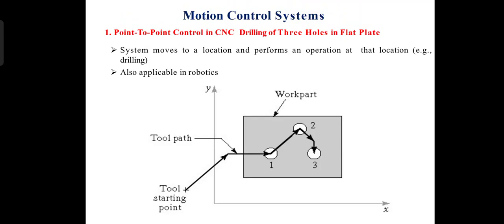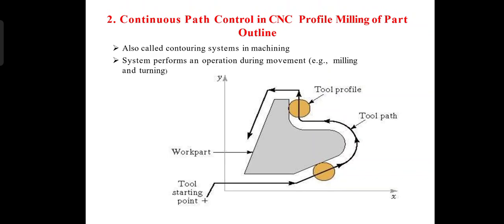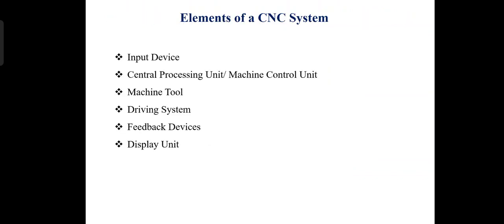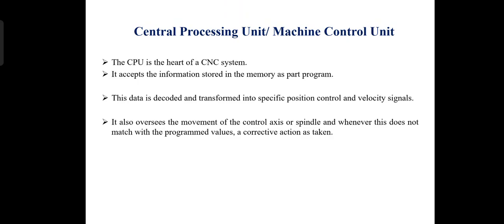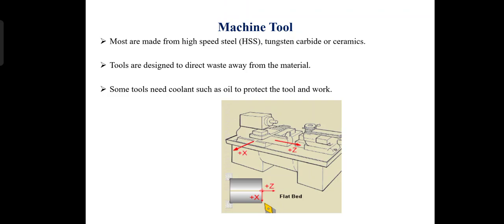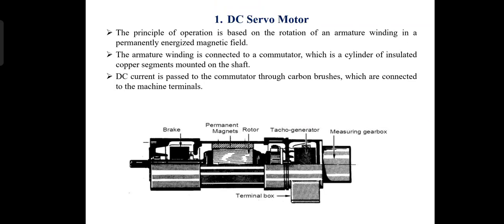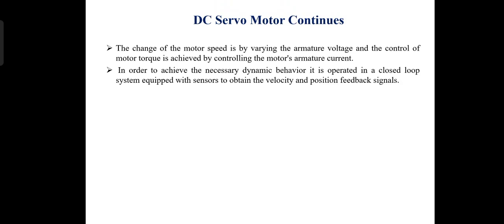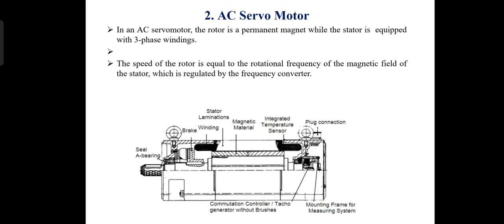CNC MACHINE PROGRAMMING control systems